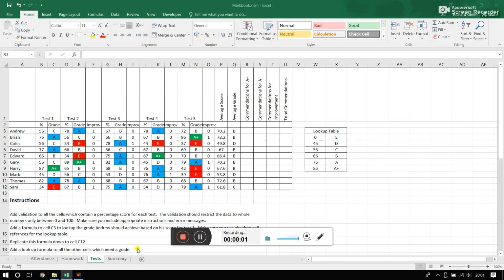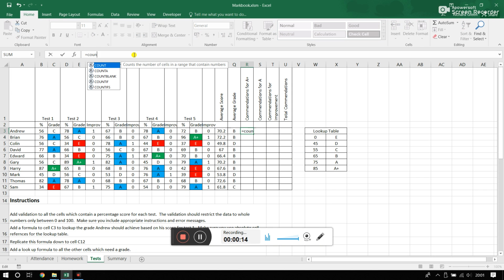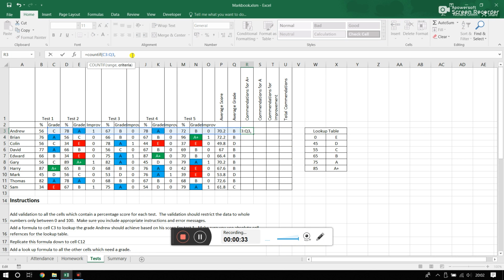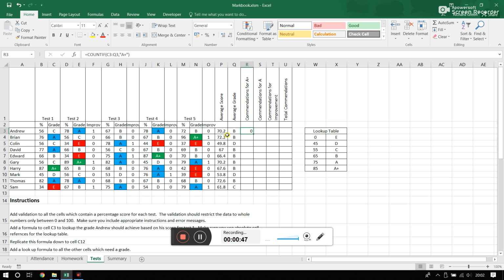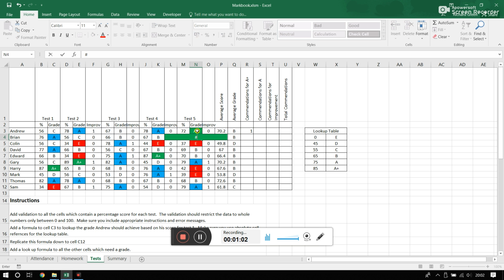Teachers mark book test page commendations for A+ using COUNTIF